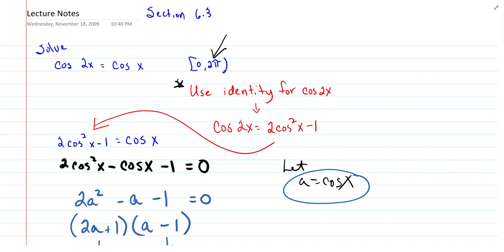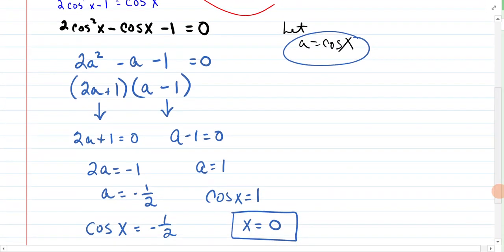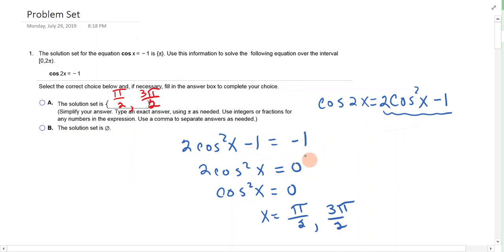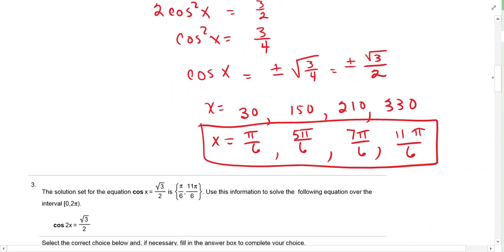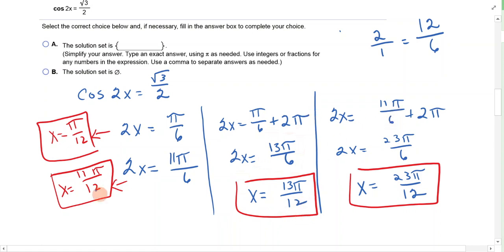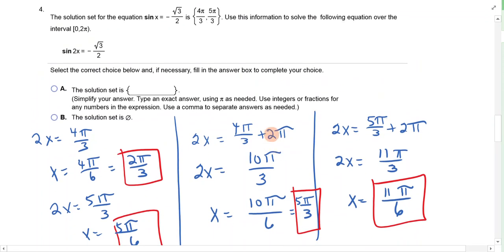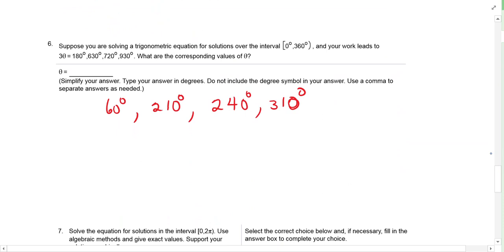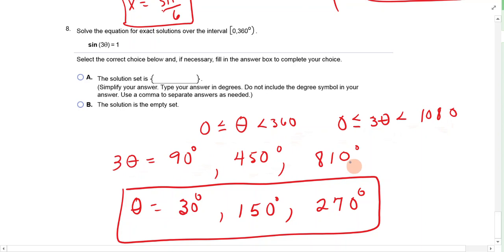Section 6.3 Trig Equations part 2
trig eq part 2